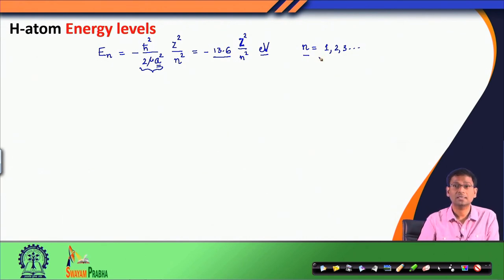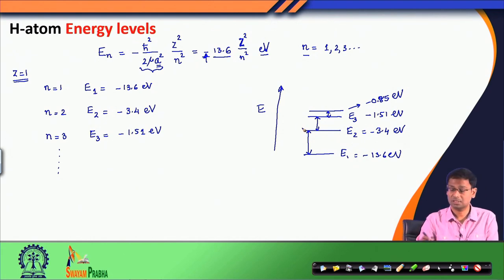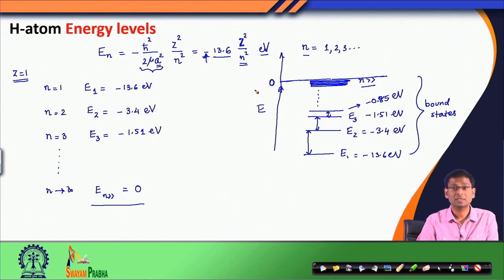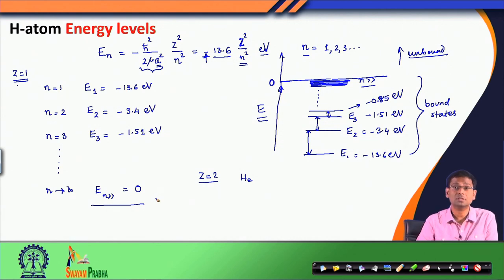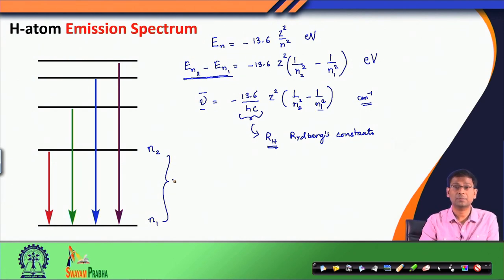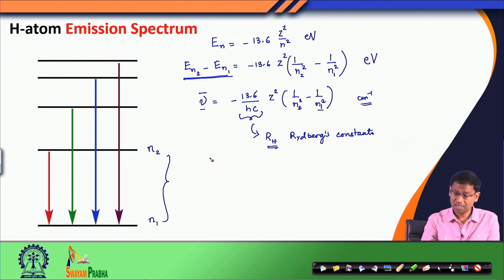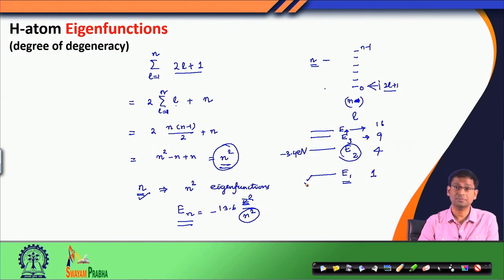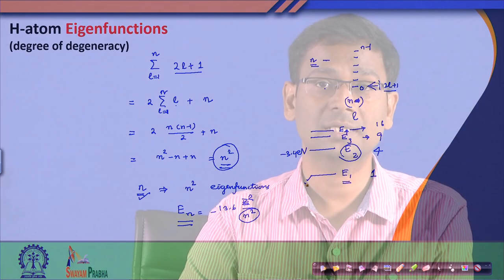Hydrogen atom energy levels